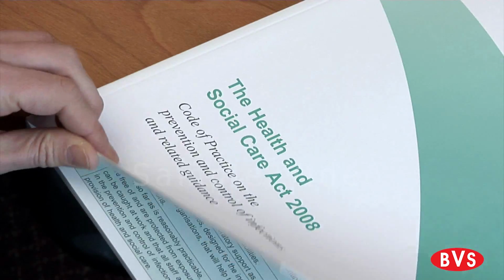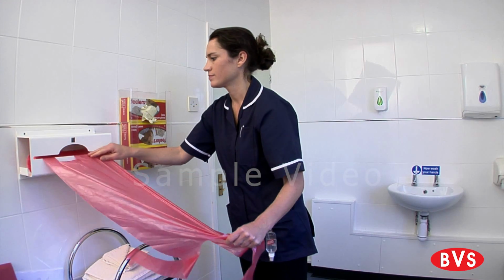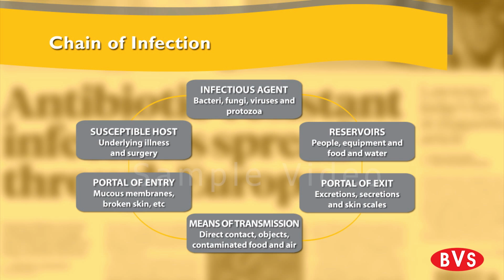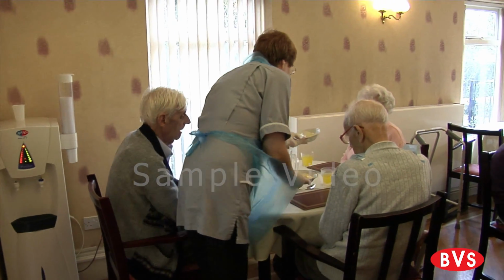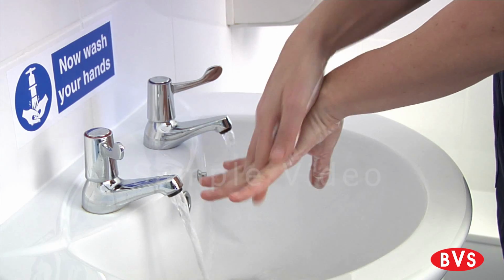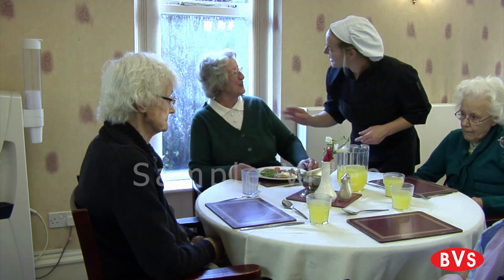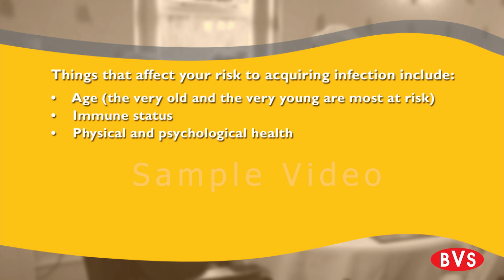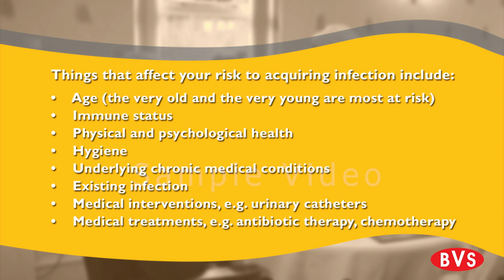Infection Prevention and Control in the Care Home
This course has been updated!

Infection Prevention and Control (IPC) is a key element identified by Skills for Care and is vital to the well-being of people that we support and care for. Good IPC is essential for service users, staff and managers as well as your business as a whole.

This Care Home based video provides substantial support in making sure you understand and comply with legal obligations as well as significantly improving staff skills/knowledge in this area.

Subjects covered include:

Why IPC
Chain of Infection
Legislation and Guidance
Systems to Manage and Monitor IPC
Clean Environment
Cleaning Equipment
Cleaning Urinals / Bedpans / Commode Pans / Bedpan Holders
Adopting Good Practice (Effective Hand Hygiene, Appropriate Use of Personal Protective Equipment, Preventing Exposure to Blood and Body Fluids, Safe Management of Urinary Catheters & Safe Handling of Food)
Managing Individuals with an Infection
Handling & Storage of Specimens
Managing Clean & Used Laundry
Managing Waste (The National Colour-Coding System, Sharps Disposal & Storage of Waste)
Staff Health

Consultant:
Lynn Parker, independent infection control advisor and infection control specialist

Peer Review:
Peter Phillips, MCIEH & CMIOSH, LRB Consulting

BVS training has now branched into an eLearning platform, " @CareTutor  " to make learning more efficient for care workers. We have surpassed 1,000,000 online course completions so far.

Check out our comprehensive course on Infection Prevention and control in the Care home

Endorsed by  @skillsforcare 🎖️ and CPD accredited ✅

What is  @CareTutor ?

We are the only eLearning platform in the UK using live-action and animated videos in our interactive courses, increasing engagement and retention from our learners. All courses include interactive knowledge checks, assessments and CPD certification, supported by a user-friendly training matrix to give you the best learning experience.

CareTutor
High-quality care starts with high-quality care training